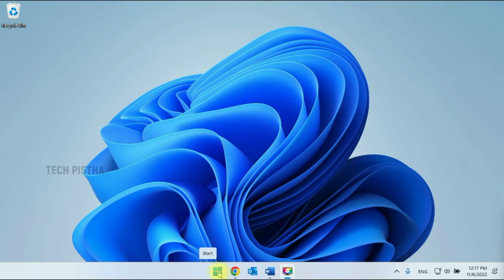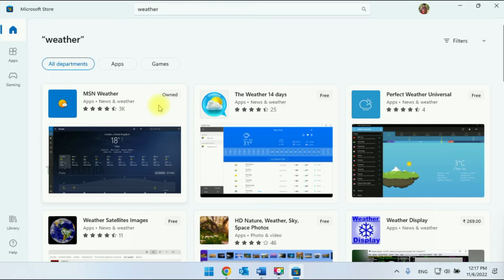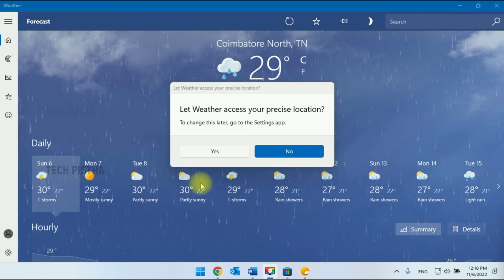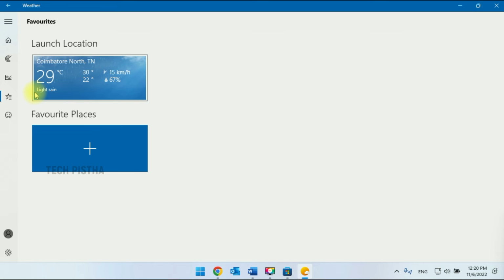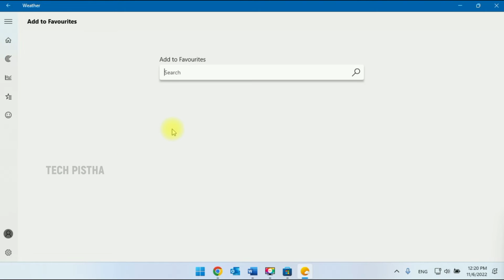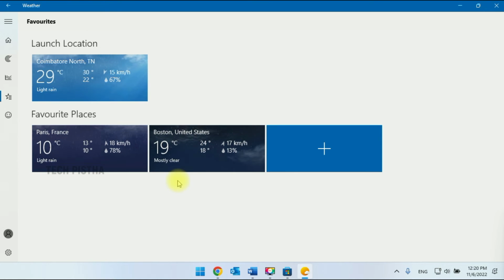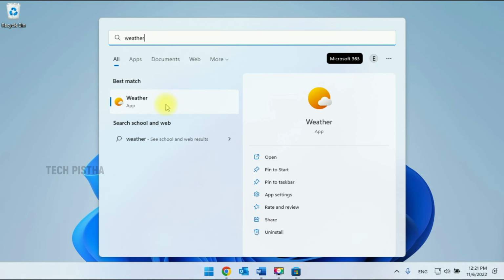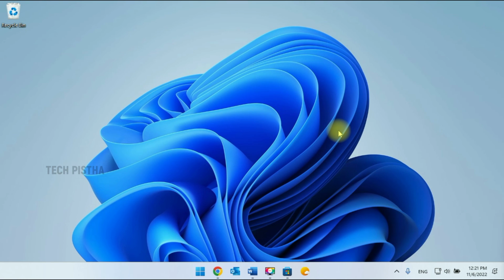How to Install Weather App on Windows 11 | Weather Report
Some people check the weather report on every day. In this situation they would like to display the weather reports app on their computer. Microsoft store has the best Weather report app, by using this you can see the multiple places weather report from your windows computer.
Let’s learn how you can do this.